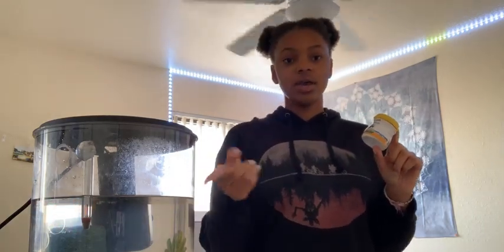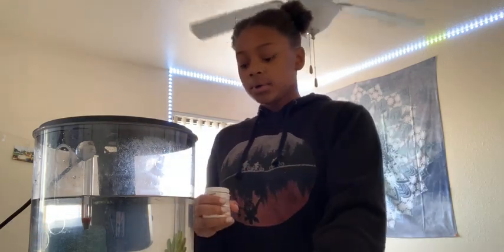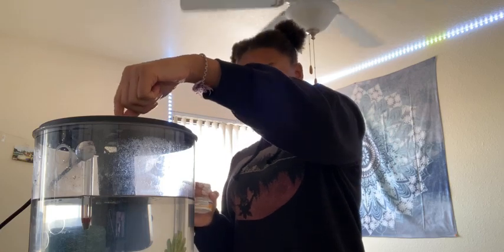P1 Ananyah Brown